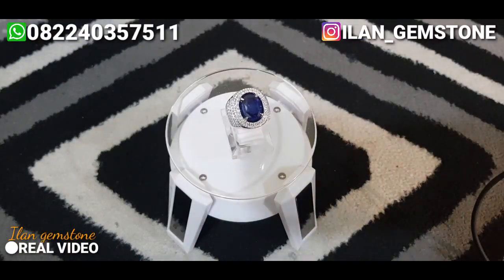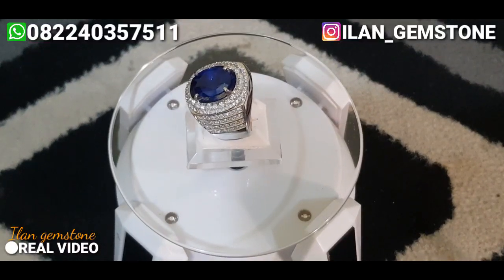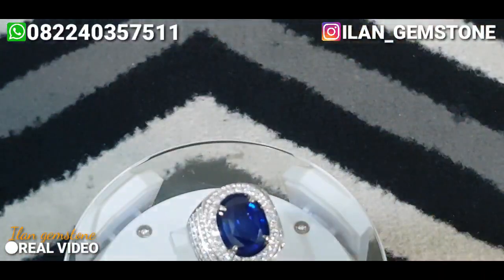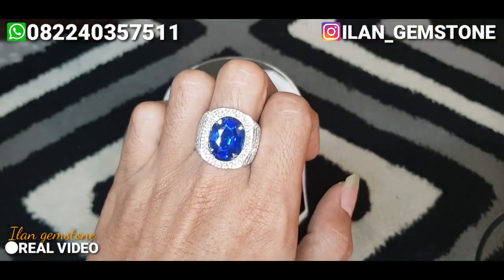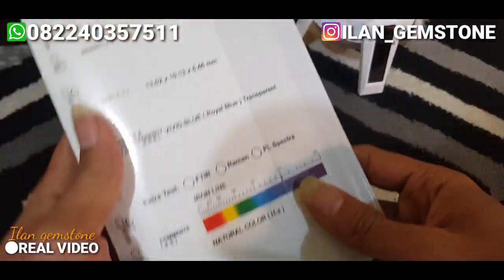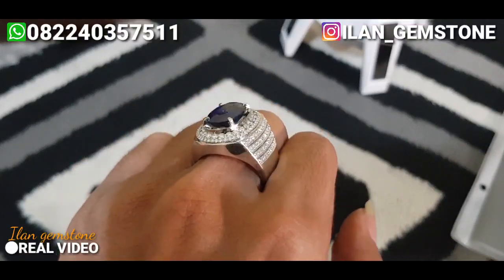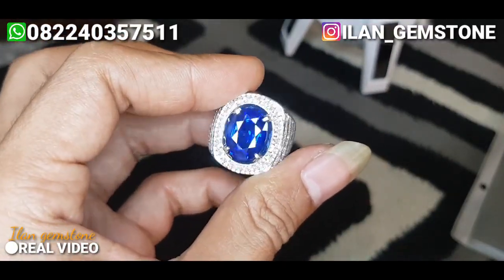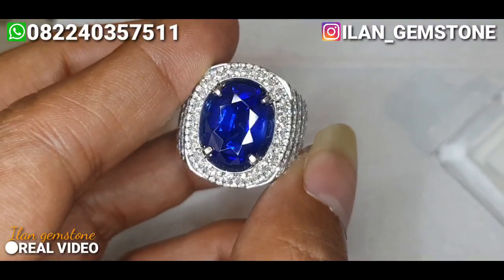HARGA 175 JUTA VIVID BLUE SAPPHIRE SRILANKA 7,33 CARRAT RING GOLD DIAMOND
"Setiap barang yang dijual di ILAN GEMSTONE adalah barang pilihan"

Selain menjual berbagai batu mulia ilan gemstone juga menerima pesanan cincin micro setting custom dengan kualitas dan kerapihan terbaik, bahan perak maupun emas.

pemesanan:
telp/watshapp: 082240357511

*tidak menggunakan nomor lain selain nomor diatas
*tidak menggunakan rekening lain selain rekening BCA atas nama (ilan jaelani dahlan).

Terima kasih, salam ilan gemstone 🙏